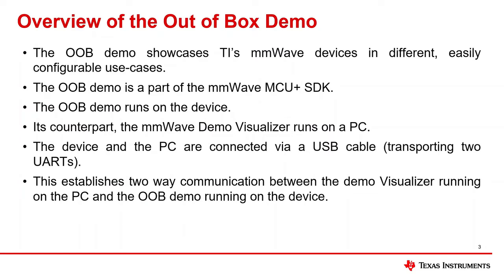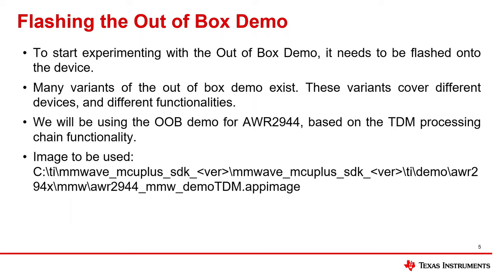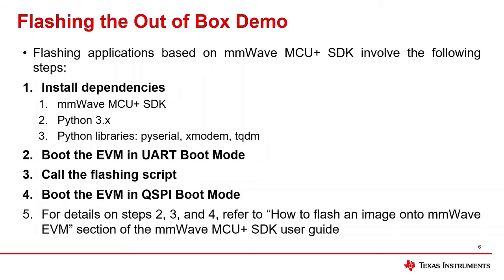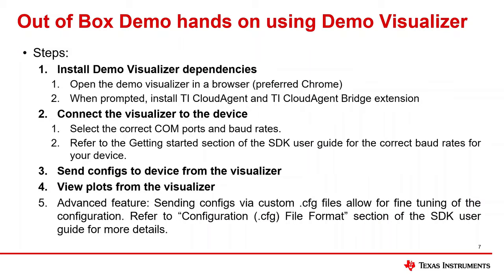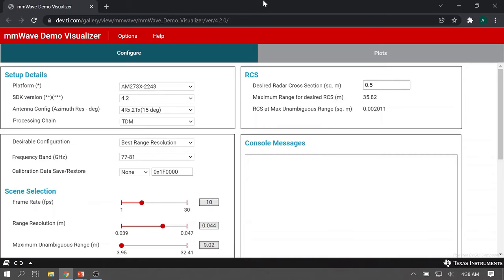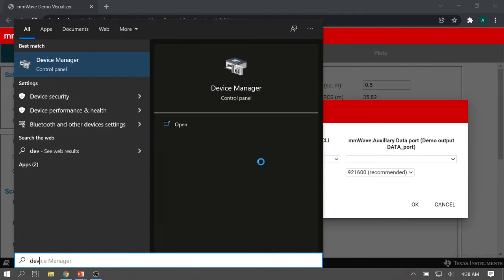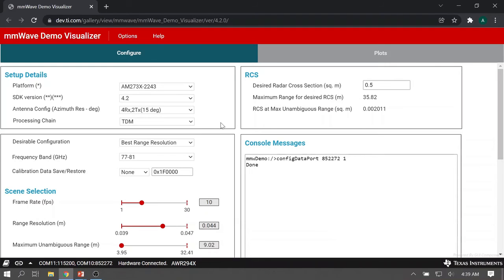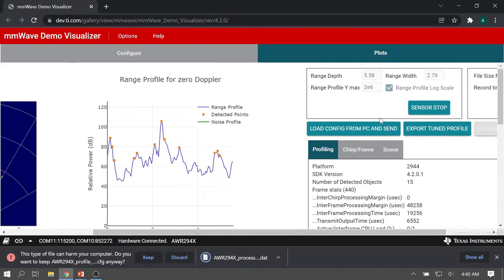AWR294x devices out of box demo overview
This out of box demo is an application in the mmWave MCU+ software
development kit (SDK). This application is used to showcase TI’s mmWave
sensors in different easy-to-configure use cases.

The video is meant as a quick start guide for the out of box demo, and to
give a quick introduction of the functionality offered by this demo and how
to leverage it. The video talks about the general overview and high-level
architecture of the out of box demo setup. It then goes on to talk about how
to flash the demo onto the device, and finally talks about how to use the
demo in conjunction with the mmWave demo visualizer running on the PC to
allow for easy configuration of the device, and easy visualization of the
processed data being exported from the device.